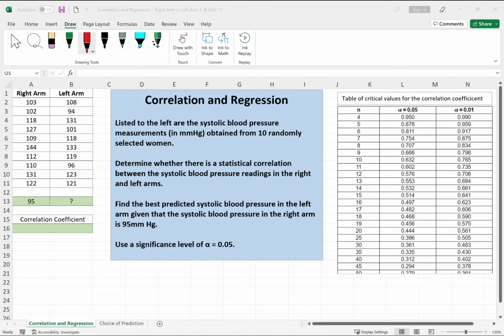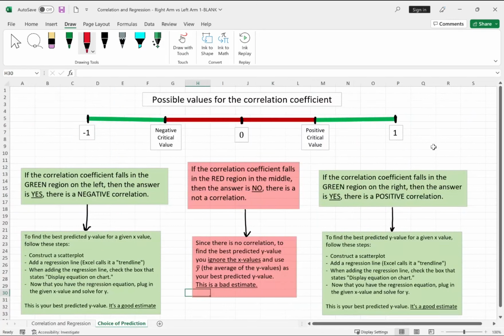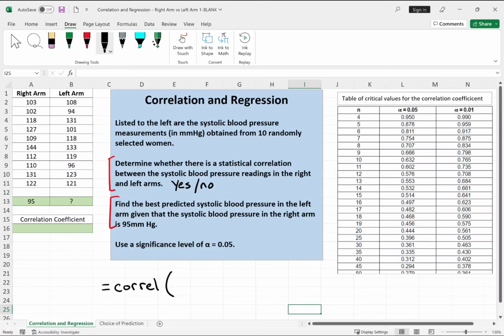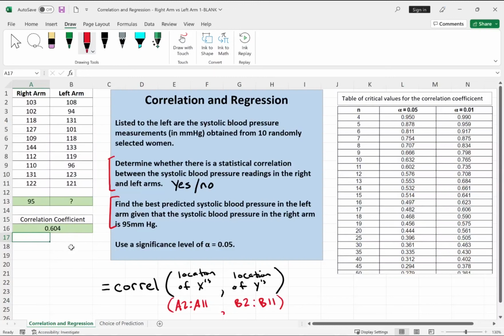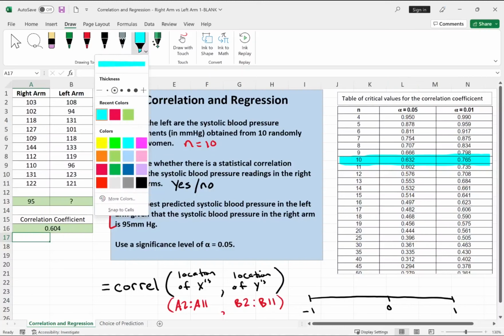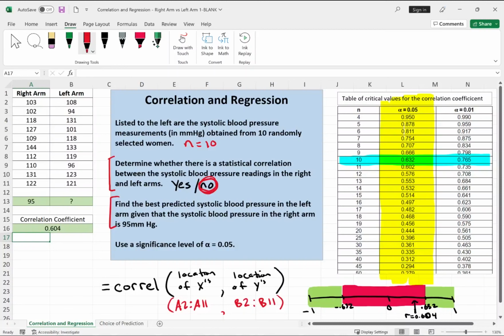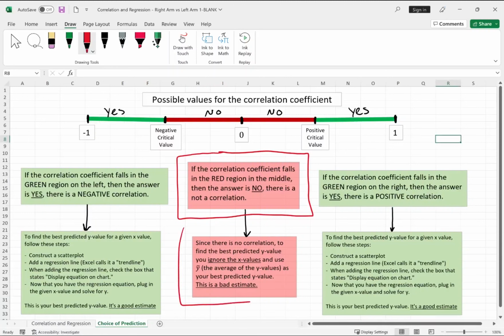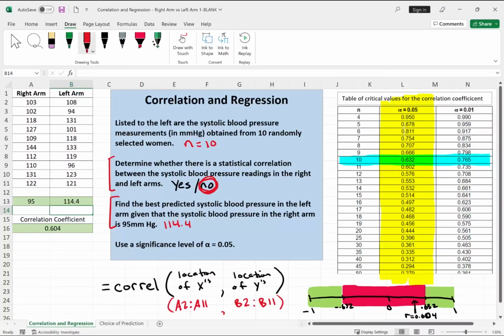Excel Intro for Statistics #12: Correlation and Regression (Blood Pressure Right Arm vs. Left Arm)